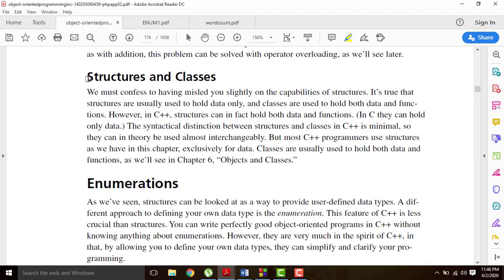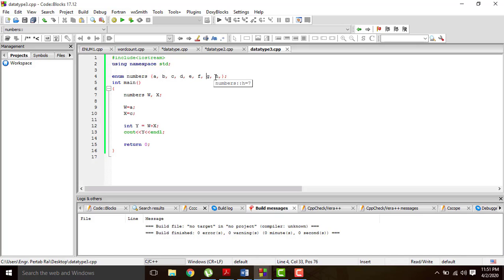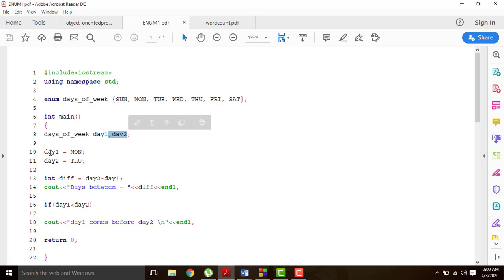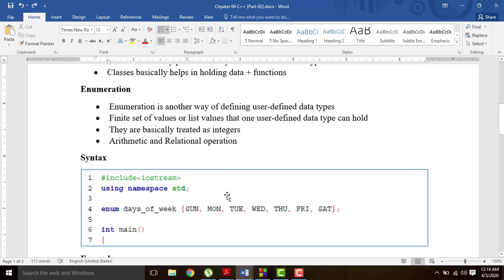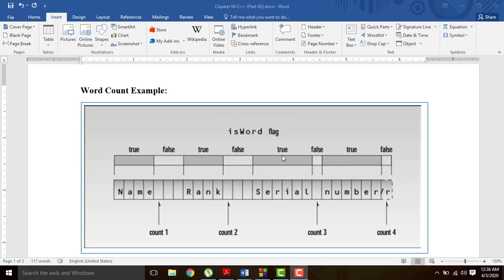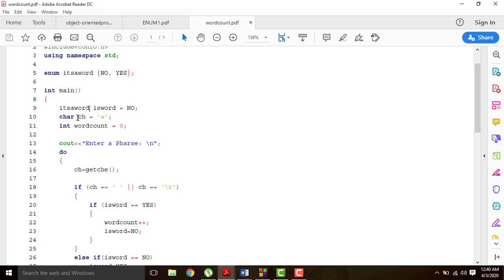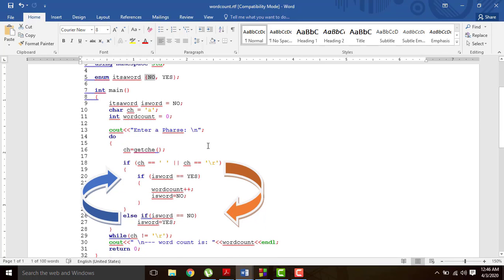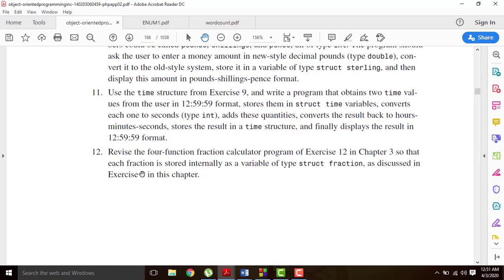Chapter 04 Structures Enumeration